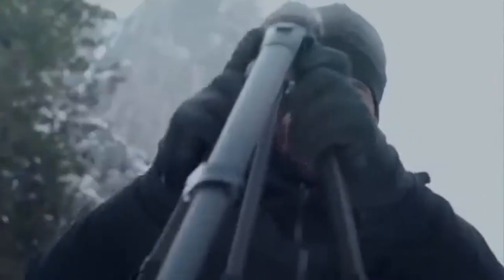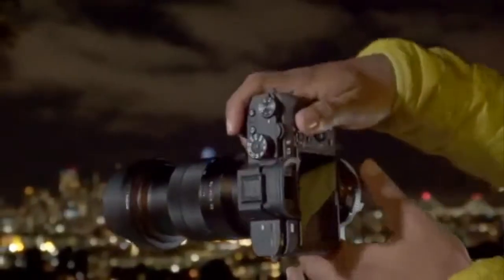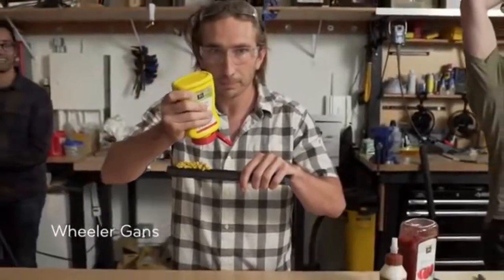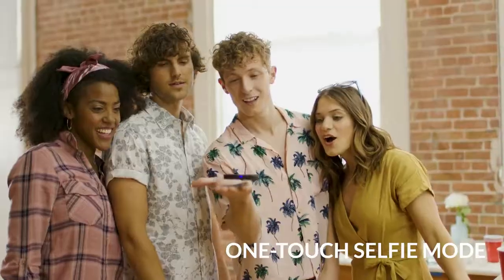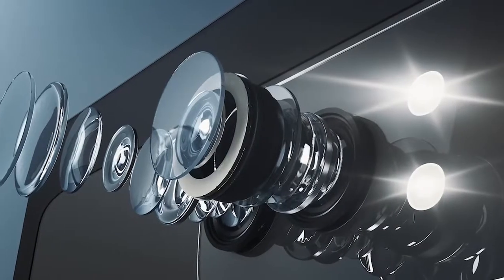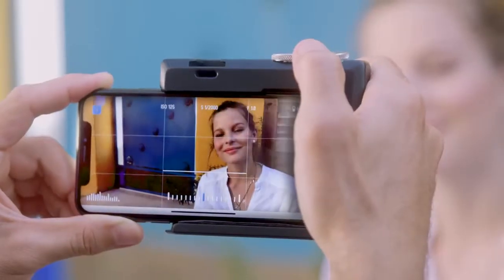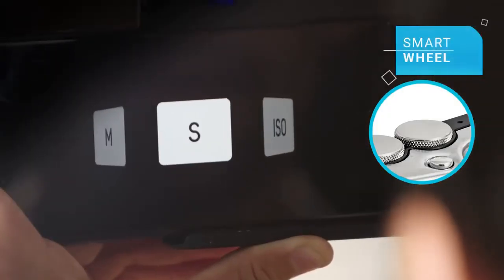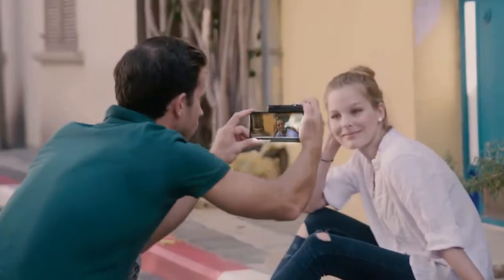New Innovations Photography Gadgets July 2019 | Tripod | Air Pix | Pictar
These latest innovations are seeking crowdsourcing.

00:20 - Travel Tripod from Peak Design. After 4 years of planning and testing, Peak Design has finally released its new Travel Tripod, the most portable, sleek, and ergonomic tripod the photography world has ever seen. Able to pack down to half the size of regular tripods and be assembled twice as fast, this tripod is the be all and end all travel companion photographers have been waiting for.

03:54 - Our Pocket-Sized Aerial Photographer - AIR PIX. Small, lightweight, easy to use. AIR PIX gets you the perfect selfie - no arms or poles in the way!

05:19 - Pictar Pro makes your phone feel like a real camera and lets you add dozens of features and controls.